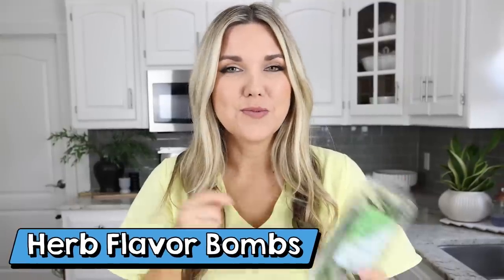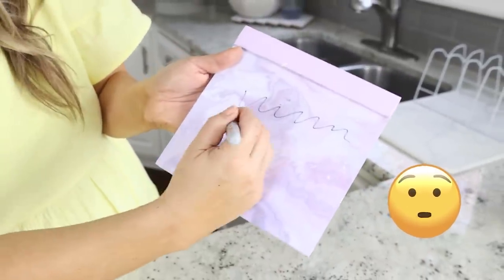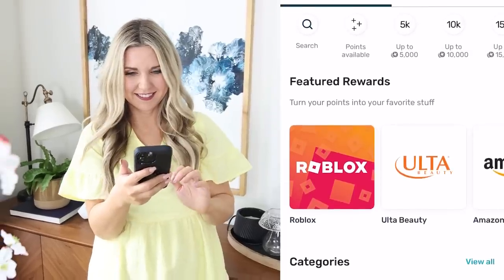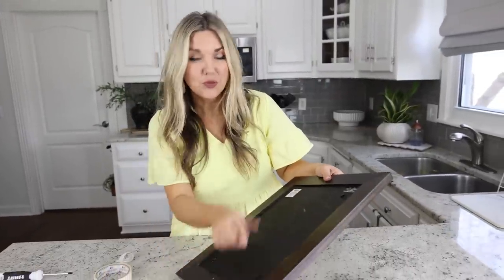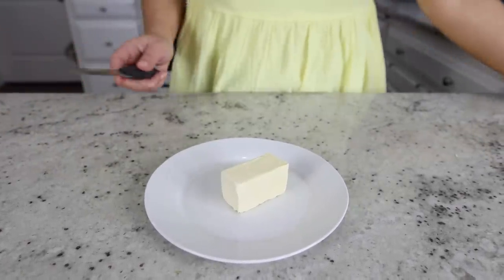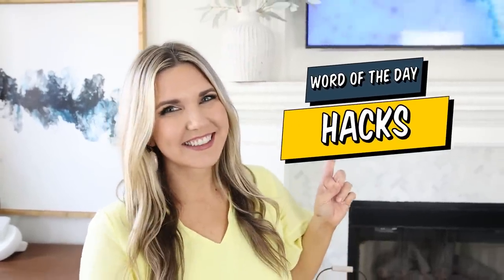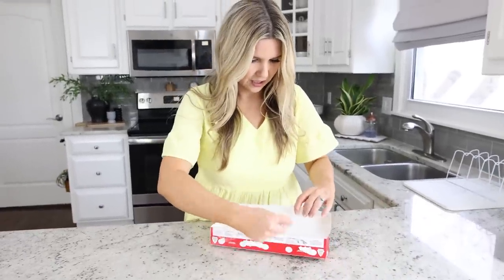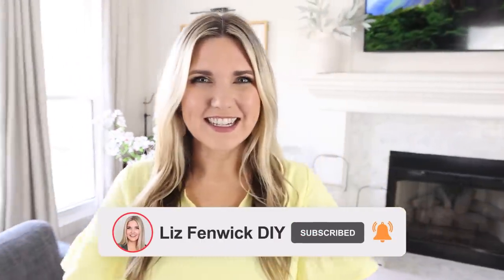10 CRAZY Good Home Hacks...You will RUN to Try!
and use the code LIZFENWICK to get 100 points on your first receipt!

Make your home functional and stylish with these must-try hacks! From organizing your bathroom to revamping your furniture, these tips will help you maximize your space and create a comfortable living environment. Watch this video to discover how you can improve your home and make it a more functional and stylish place.

Shop Products:
My Dress
Silicone Ice Cube Tray

WRITE ME!